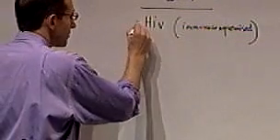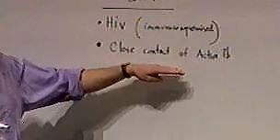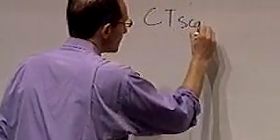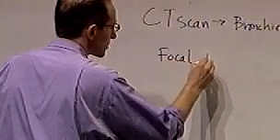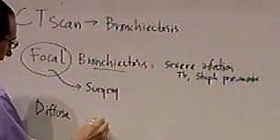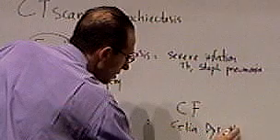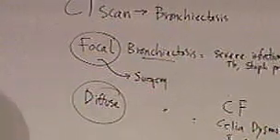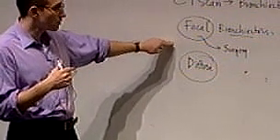USMLE Step 3 Study - Pulmonology part 3